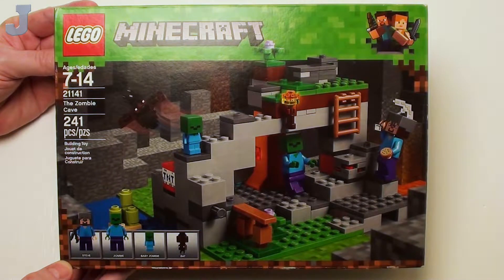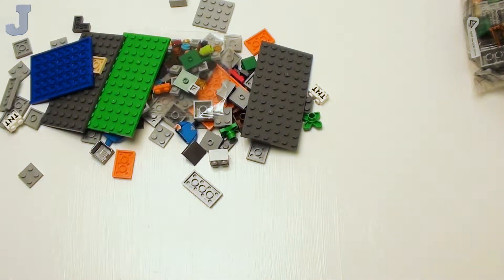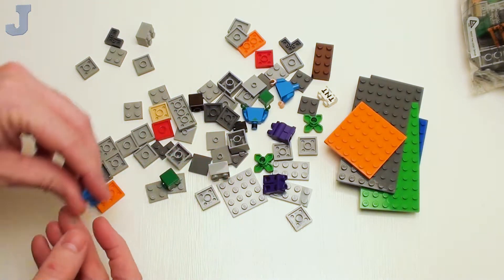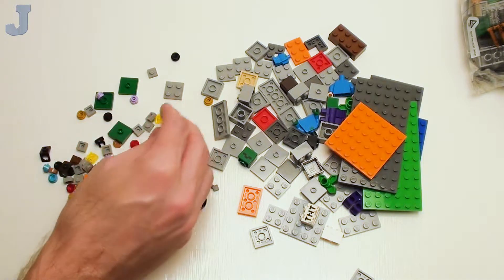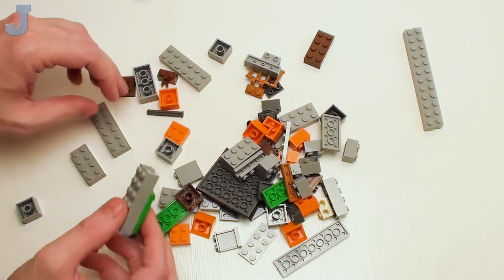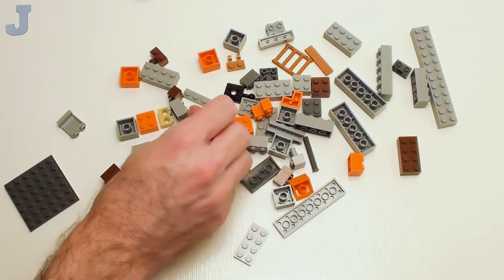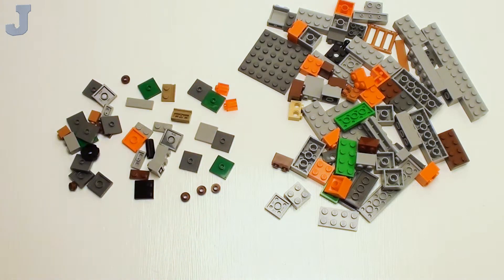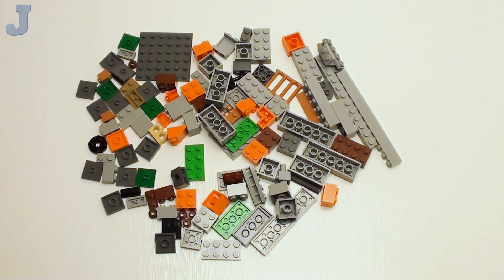LEGO Minecraft Zombie Cave 21141 Unboxing & Brick Exploration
Let's unboxing and explore the bricks and pieces in the Zombie Cave by LEGO Minecraft 21141. This LEGO building set contains 241 bricks of various shapes, sizes, and colors including Steve, Zombie, and Baby Zombie minifigures. What parts do we get in the box? Let's find out!

👉Index:
0:00 Unboxing
0:58 Bag 1
4:05 Bag 2
7:29 Final Thoughts